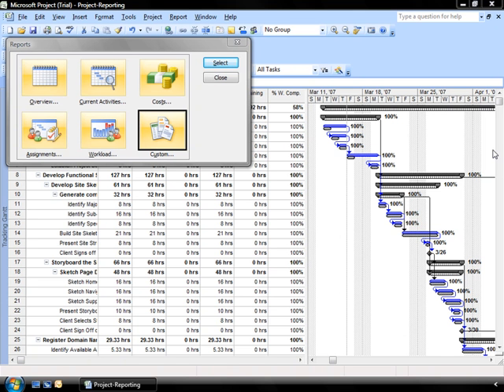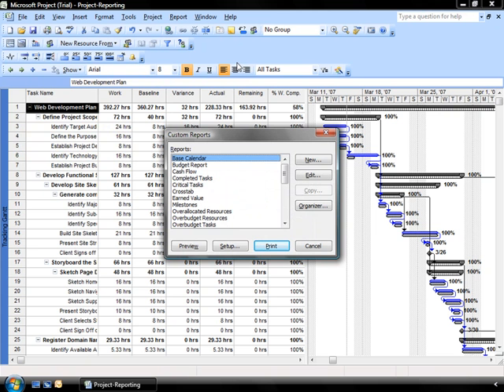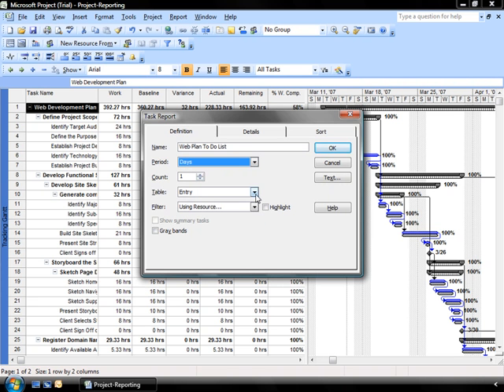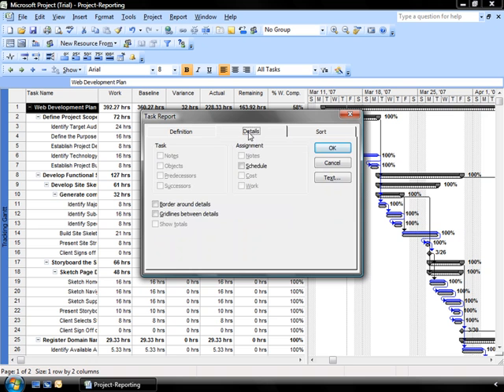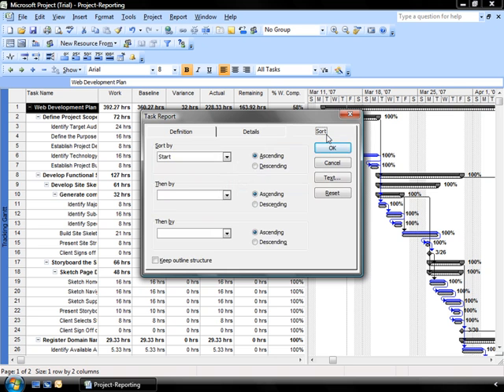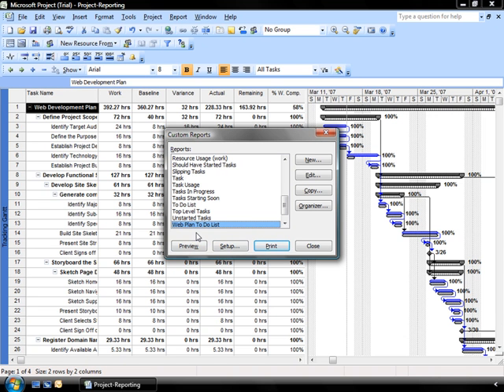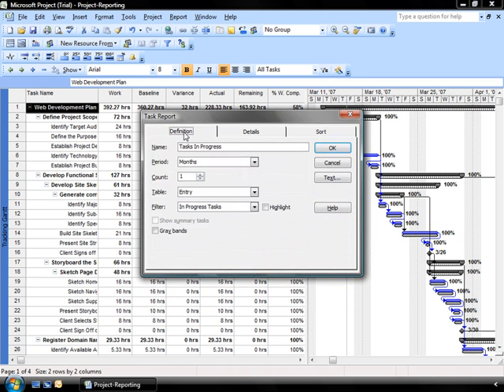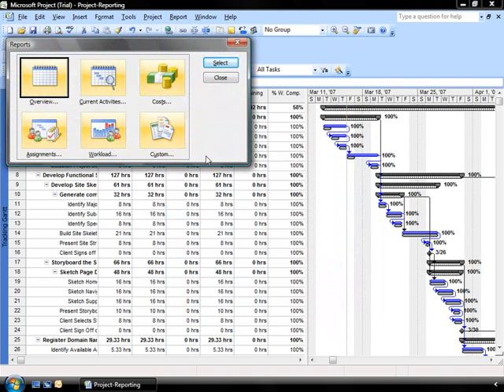14_07_custom